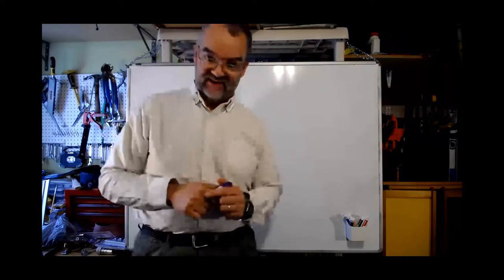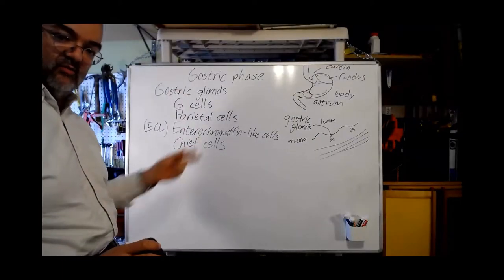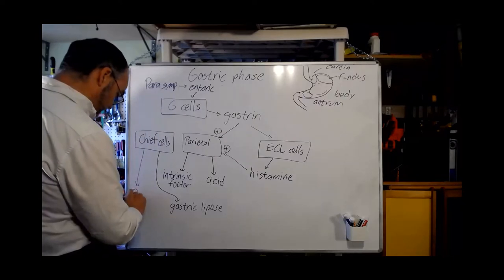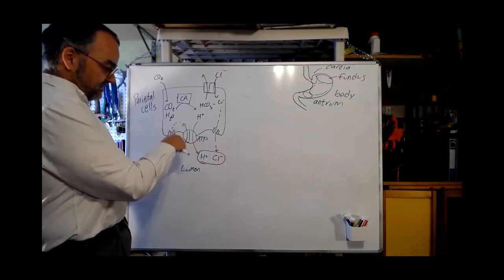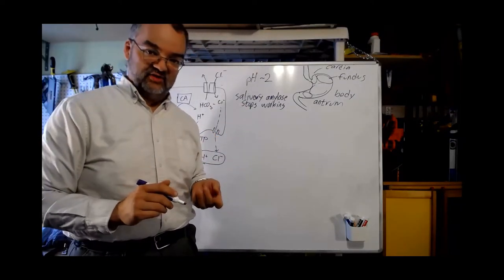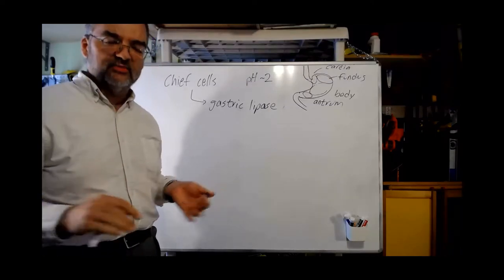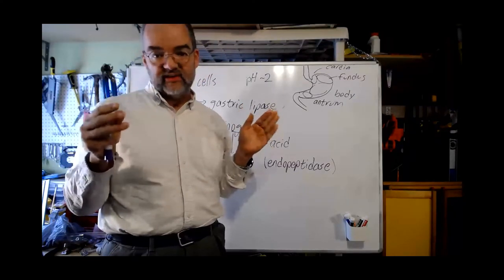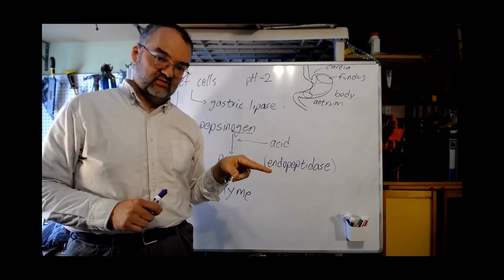Lecture DS-2b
Digestive system, lecture 2, part 2 of 3